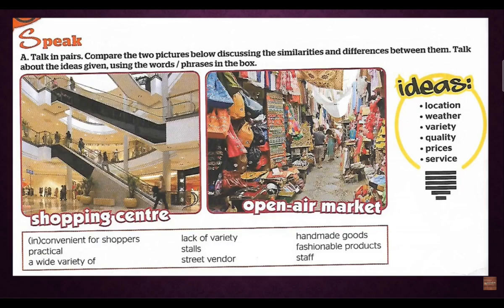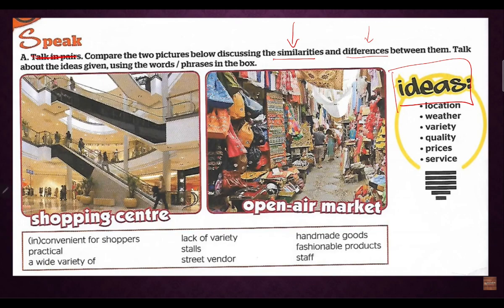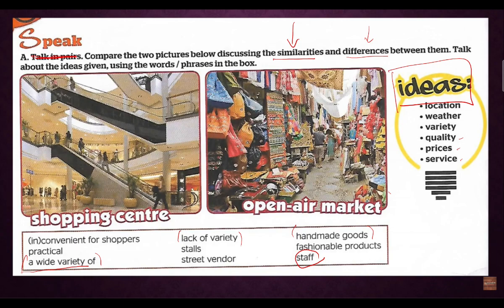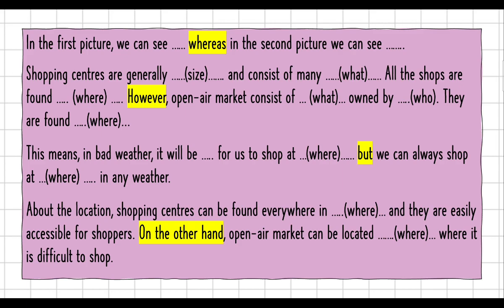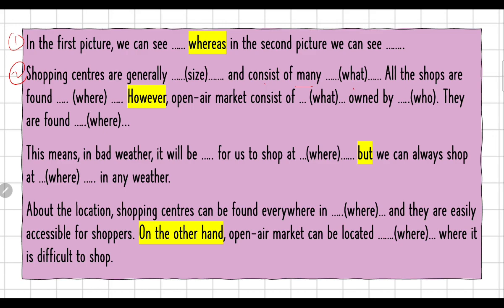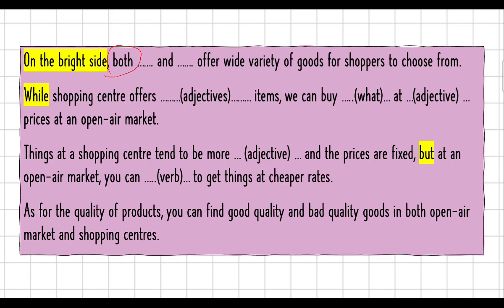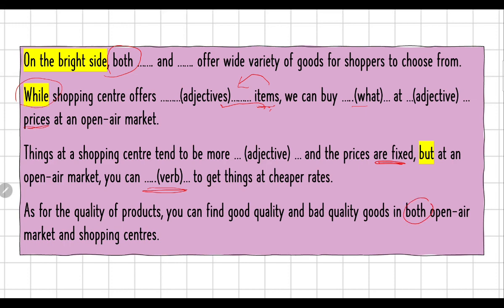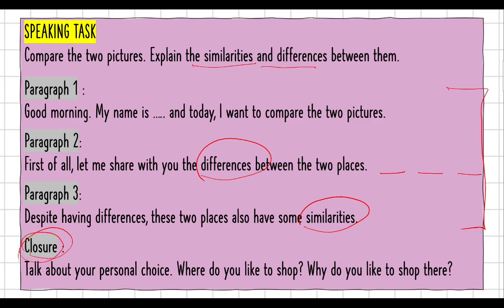[ FULL BLAST PLUS 4 ] UNIT 3a : PAGE 42 : SPEAKING SKILL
Skill : comparing two pictures

1. Brainstorming for ideas (describe each picture)
2. Comparing the two pictures (using connectors to link the ideas from step 1)
3. Organising your ideas (paragraphing skill)
4. Writing your answer
5. Recording yourself comparing the two pictures